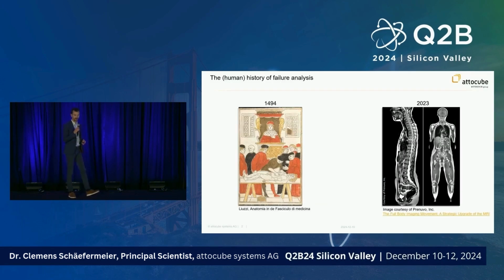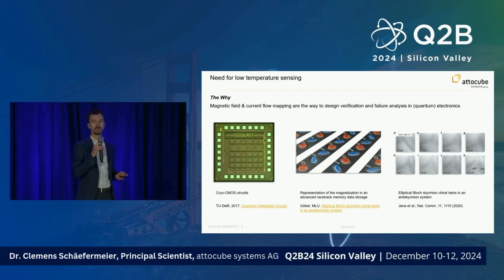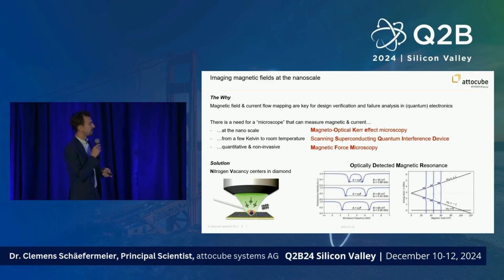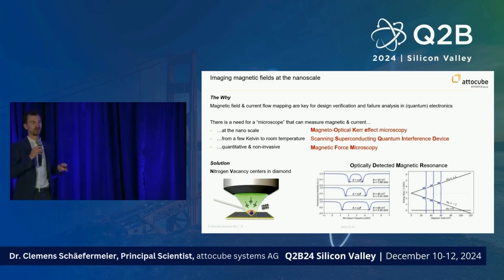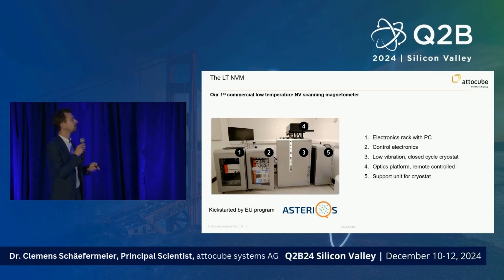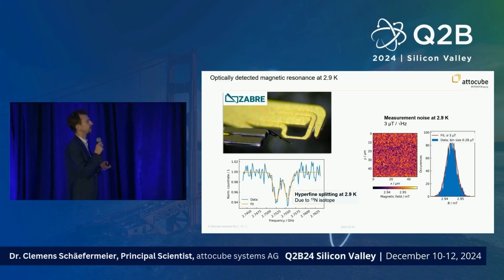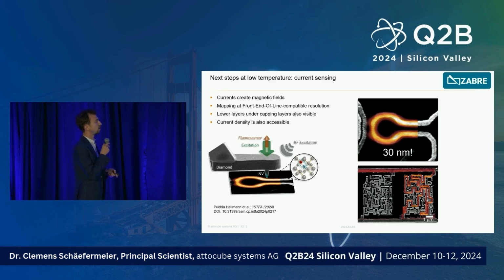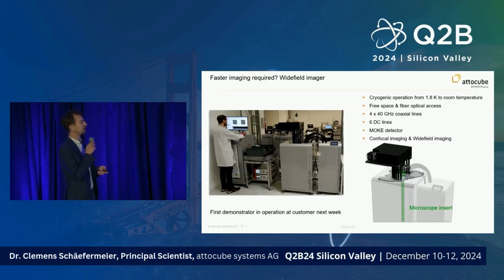Q2B24 Silicon Valley | Dr. Clemens Schäefermeier, Principal Specialist, attocube systems AG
Low Temperature Scanning Magnetometry and Current Sensing |
Dr. Clemens Schäefermeier, Principal Specialist, attocube systems AG |